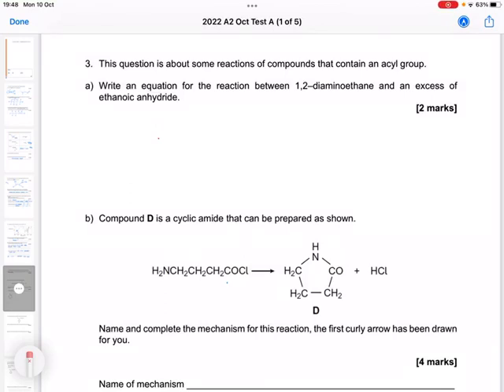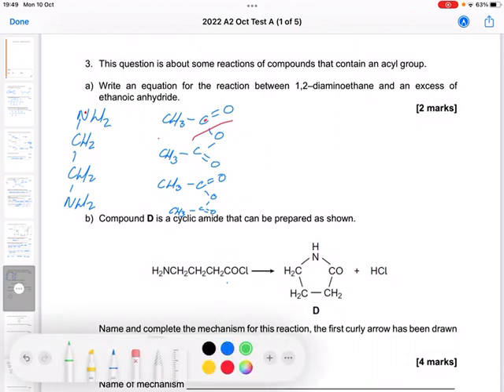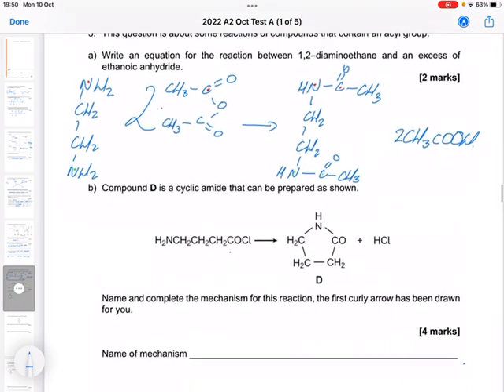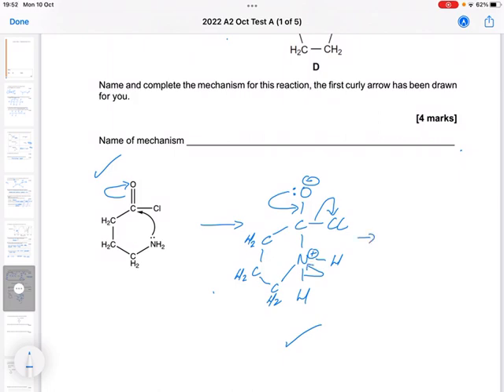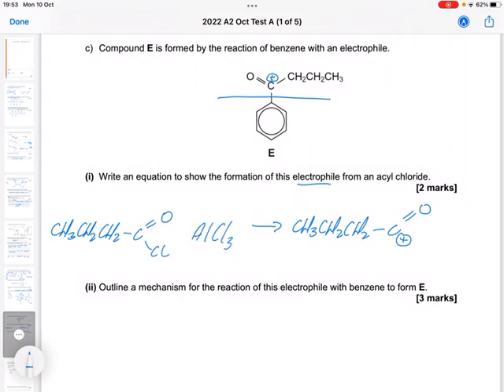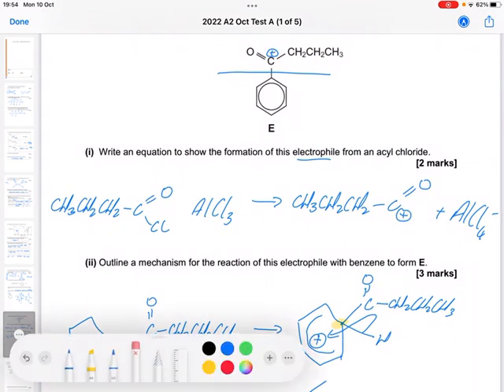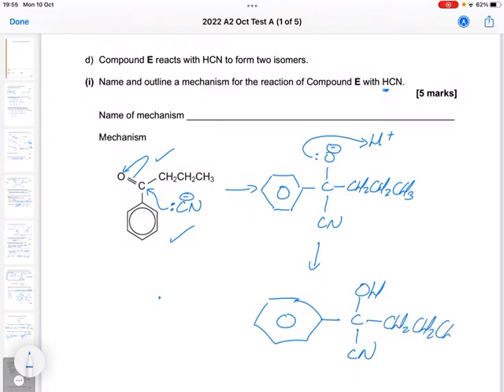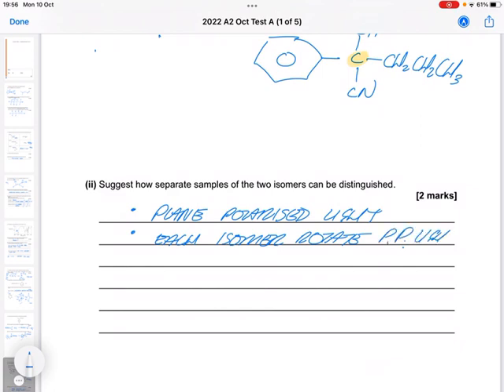A2 Half Term 1 Test A Question 3